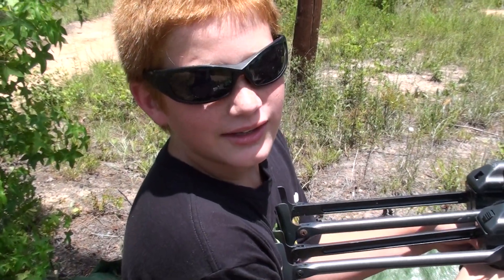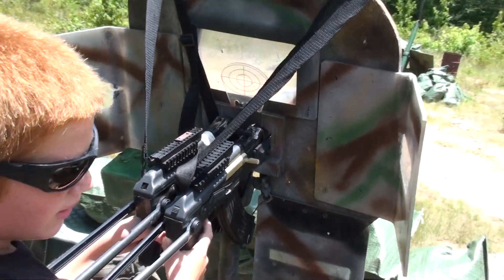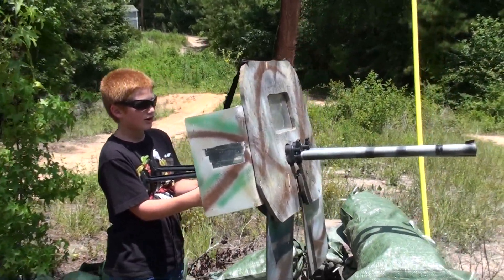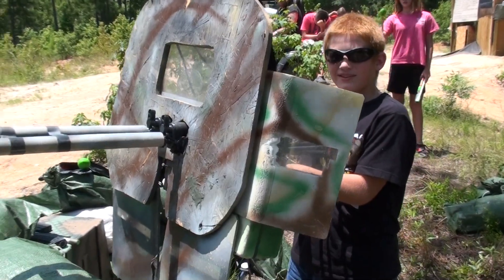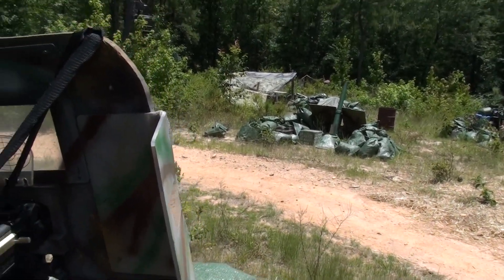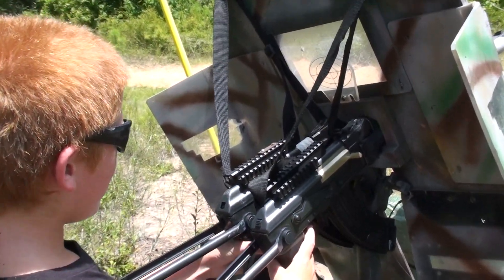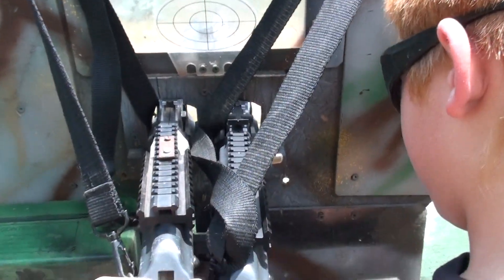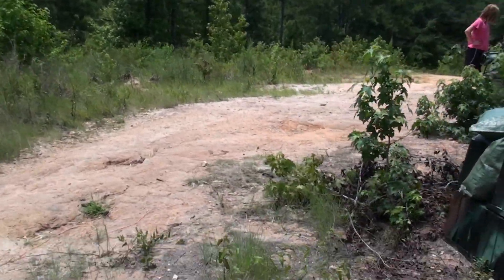Airsoft. camp hyena.flak gun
We built this after we kept getting our ''butts'' beaten by the CAA team on the ft benning field...I can truely say this creation turned the outcome of our next battle in our favor...it weighs 26lbs...but is good to have.